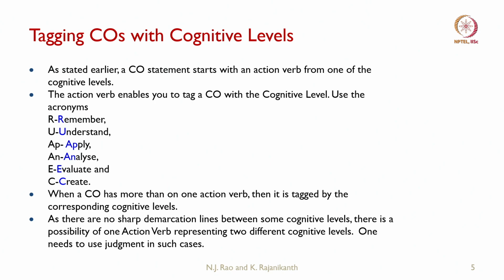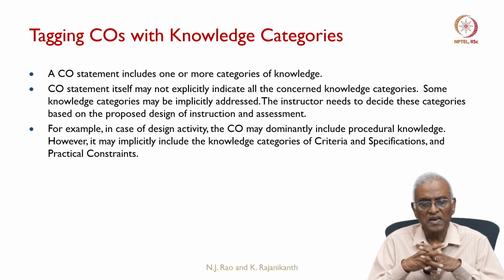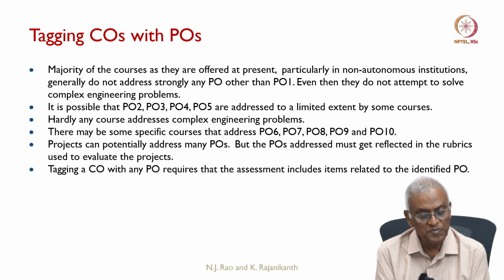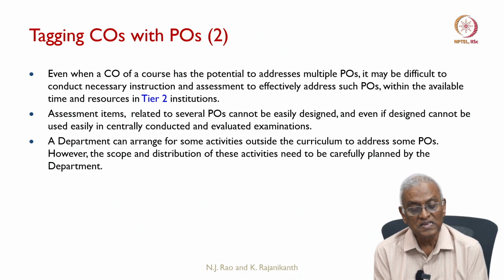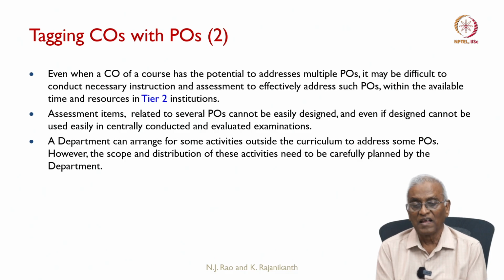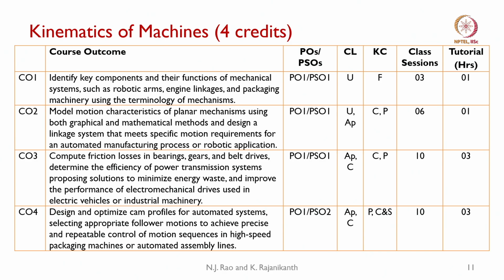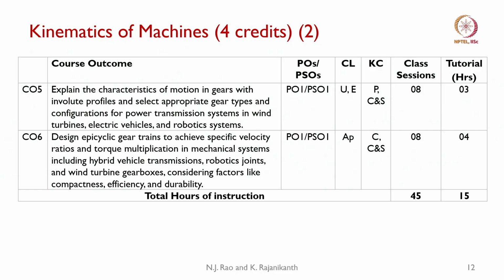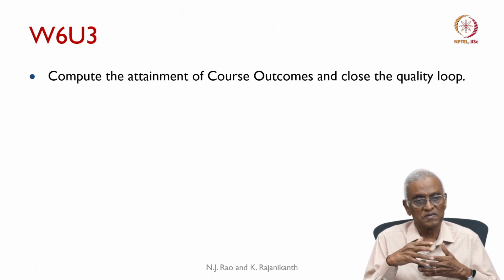Lec 26 W6U2 Tagging the Course Outcomes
Tagging COs with Classroom Sessions/Cognitive Levels/Knowledge Categories/POs/PSOs